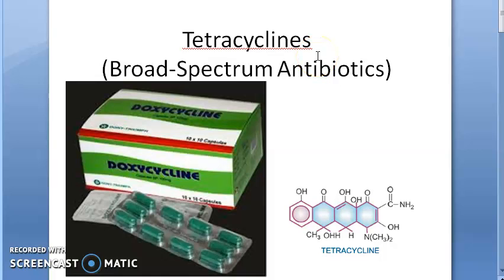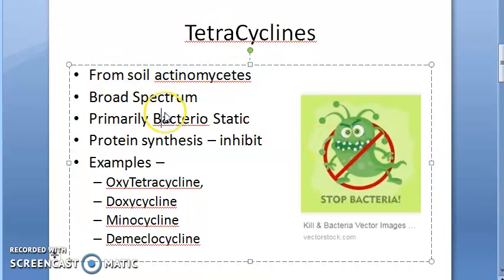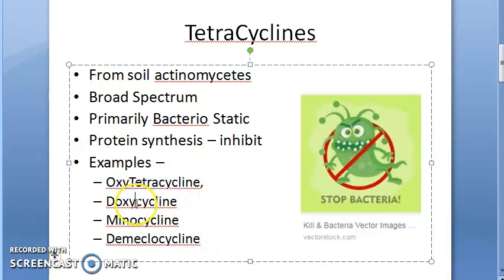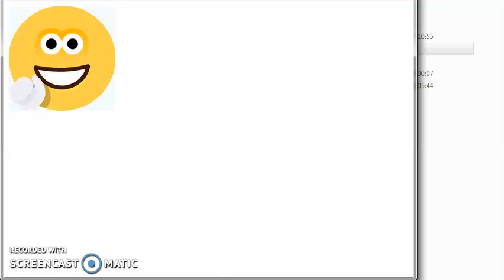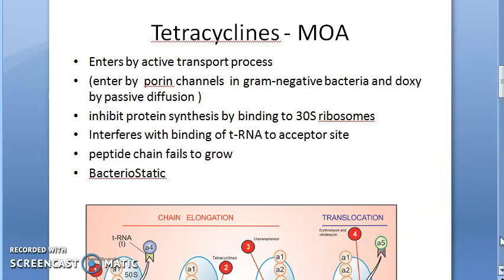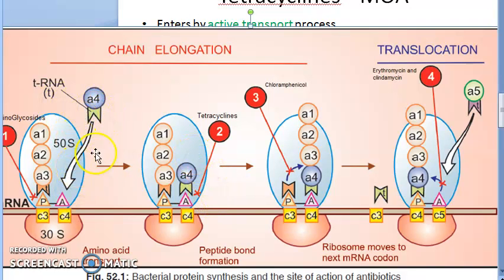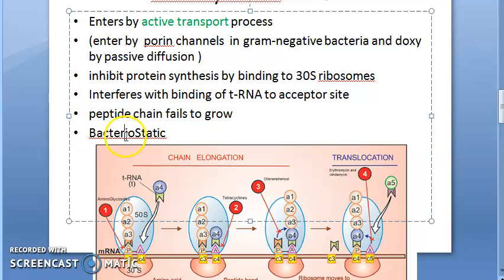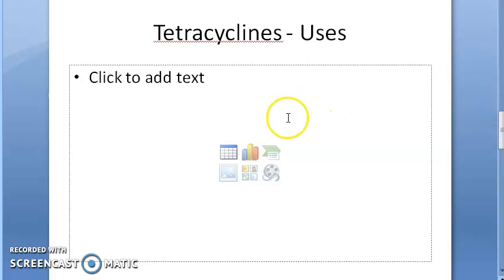Pharmacology 733 a Tetracyclines DoxyCycline Mechanism Of Action oxy minocycline